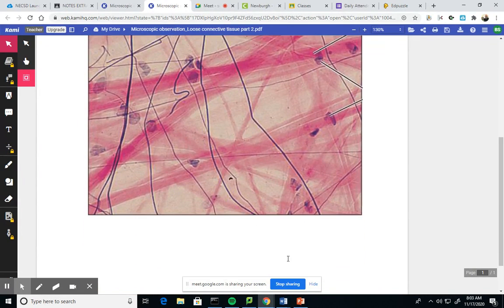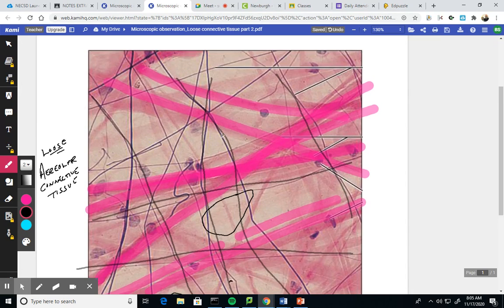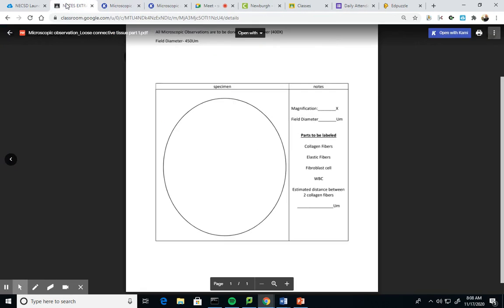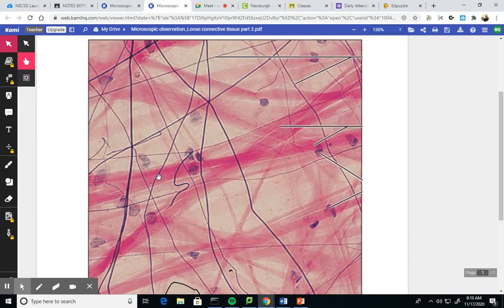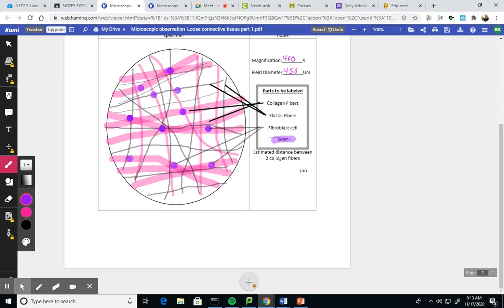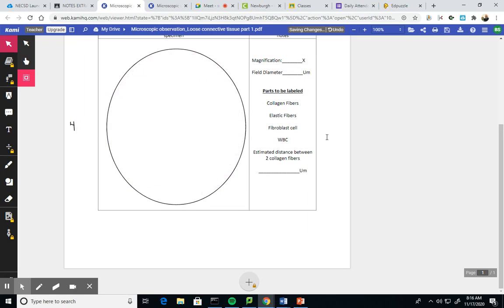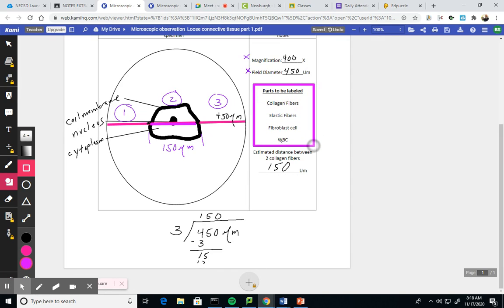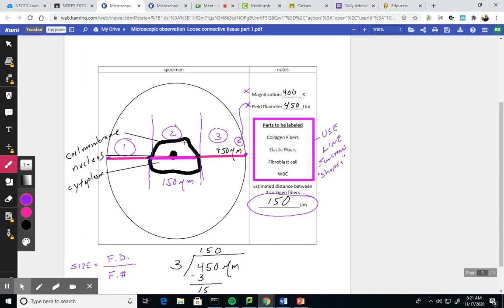Making Microscopic Observations and Using Field Diameters to Estimate Cell/Specimen Size